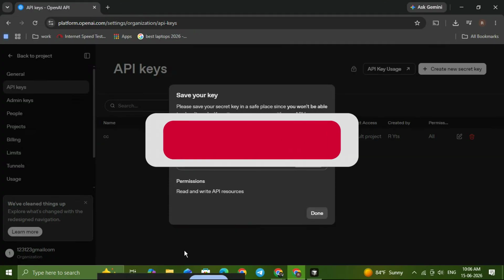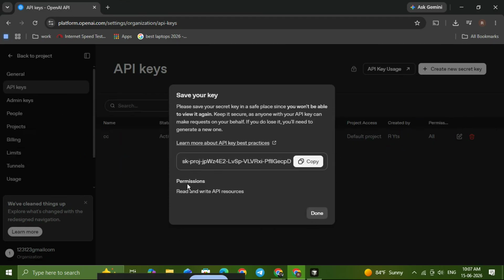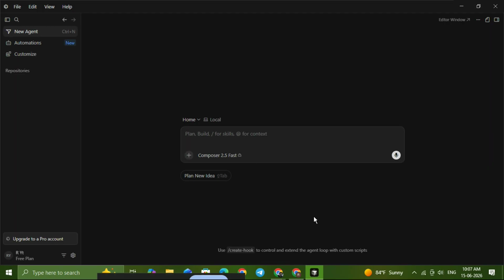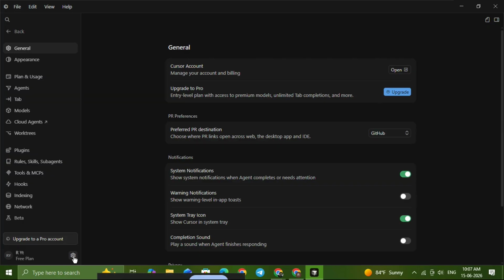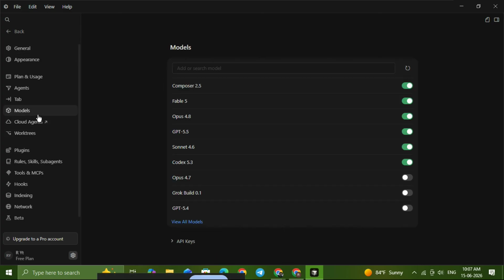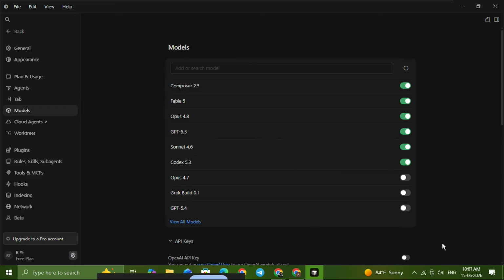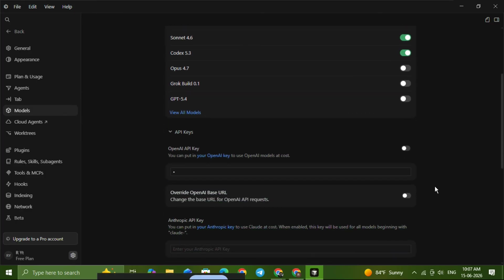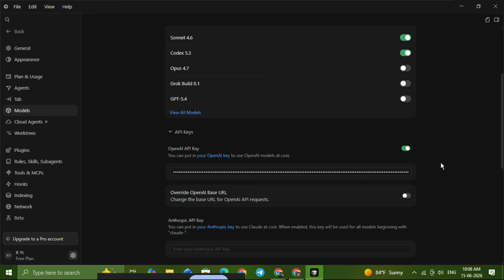How To Add OpenAI API Key In Cursor Ai (Easy Guide)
Learn how to add your OpenAI API key in Cursor AI step by step. This tutorial shows you where to find the API key settings, how to enable OpenAI, and how to paste your key so it saves automatically.

🕚Timestamps:
0:00 Introduction
0:18 Go To The OpenAI Platform
0:36 Copy The OpenAI API Key
0:55 Open Cursor AI And Settings
1:15 Open Cursor Settings And Models
1:34 Find The API Keys Section
1:54 Enable OpenAI API Key

✍️What You'll Learn In This Video:
• How To Open The OpenAI Platform And Copy Your API Key
• How To Access Cursor AI Settings From The Gear Icon
• How To Find The Models Menu In Cursor Settings
• How To Enable The OpenAI API Key Option
• How To Paste Your API Key Into Cursor AI
• How Cursor Saves Your OpenAI Key Automatically

💡Pro Tips:
• Copy the API key carefully and avoid extra spaces.
• Make sure you’re signed into the correct OpenAI account.
• If the key doesn’t work, recheck that OpenAI access is enabled in Cursor.
• Keep your API key private and never share it publicly.
• Restart Cursor if the settings do not update immediately.